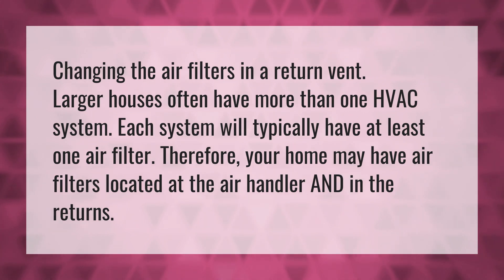Does my AC have two filters?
Air Conditioner Vent • Does my AC have two filters?